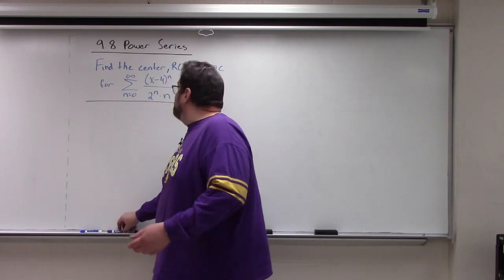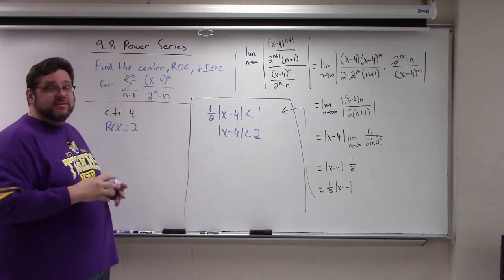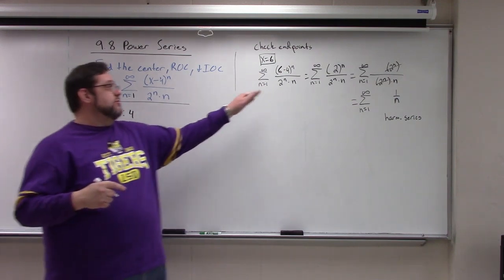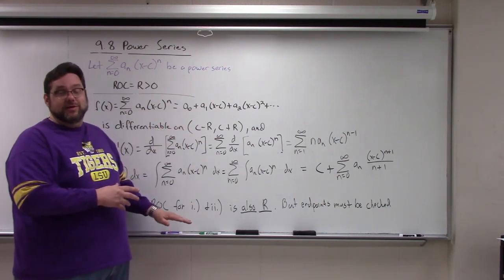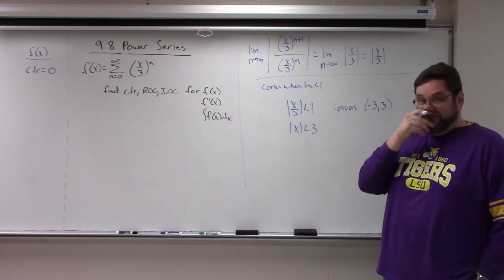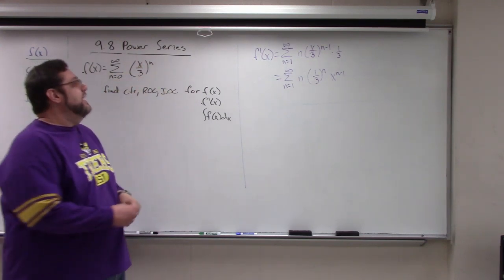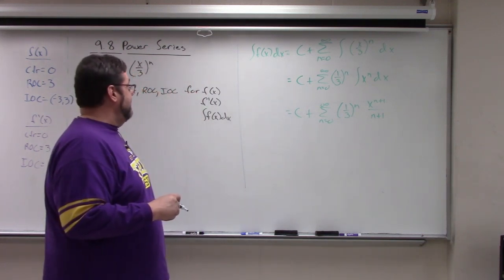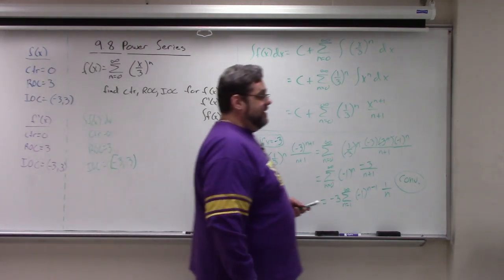Cal III - 9.8b - Power Series (Part 2)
We do an example with Power Series, and then discuss Power Series as functions, derivatives and integrals.